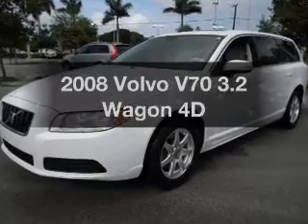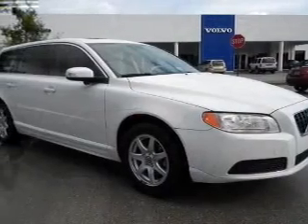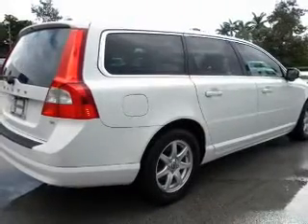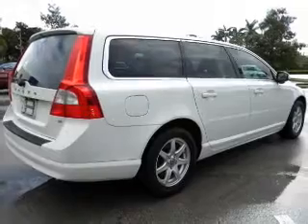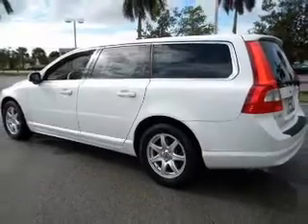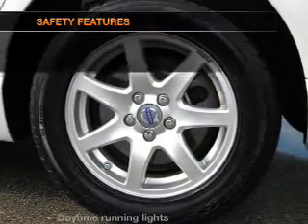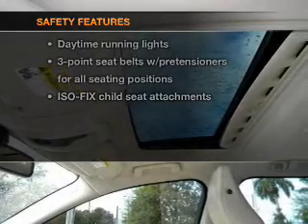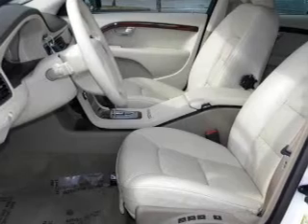2008 Volvo V70 - Margate FL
Year: 2008
Make: Volvo
Model: V70
Trim: 3.2 Wagon 4D
Engine: 6 cylinder 3.2 Liter
Transmission:
Color: White
Mileage: 45583
Address:
2250 N. State Road 7